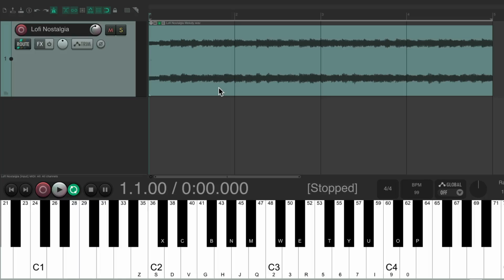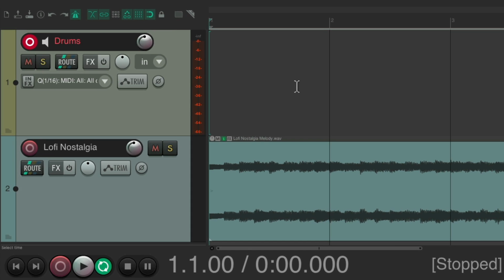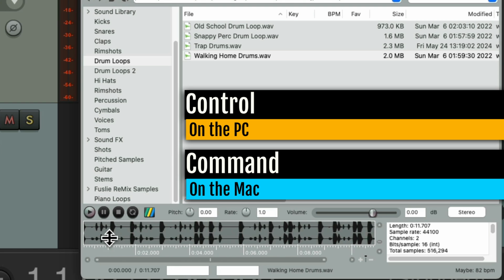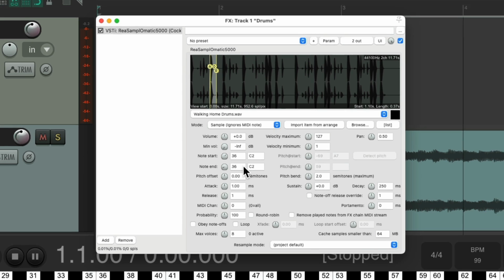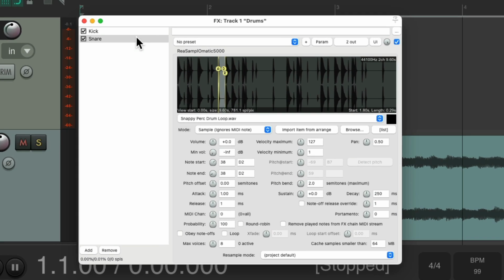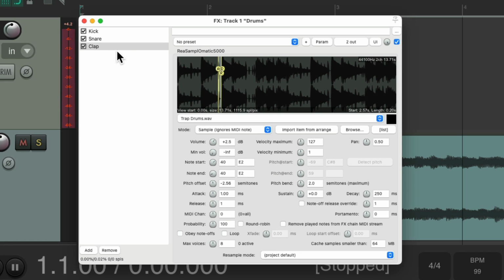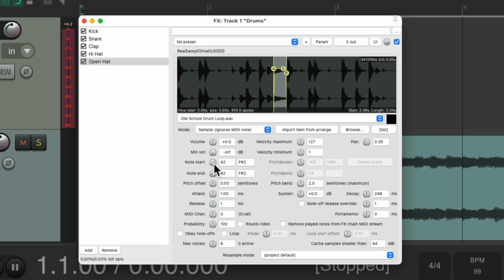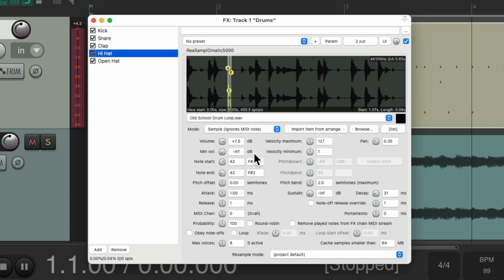Creating Samples from Loops in REAPER